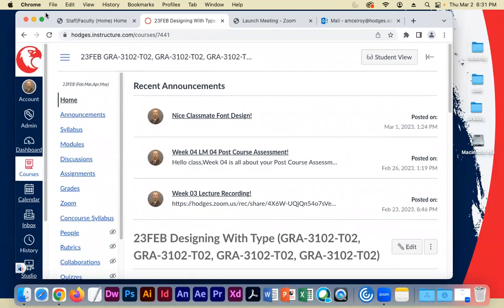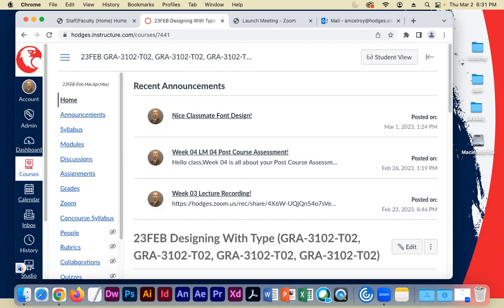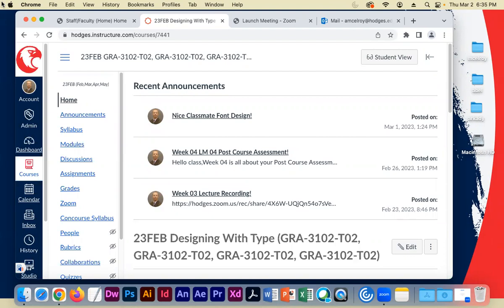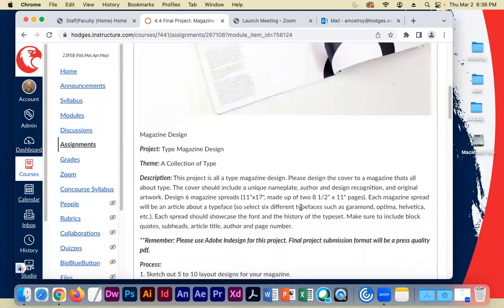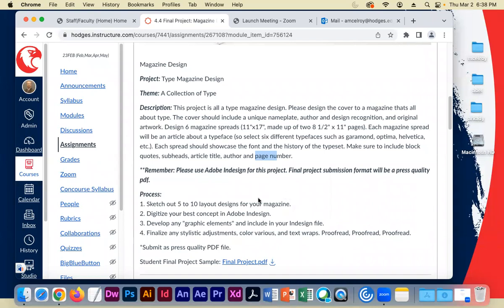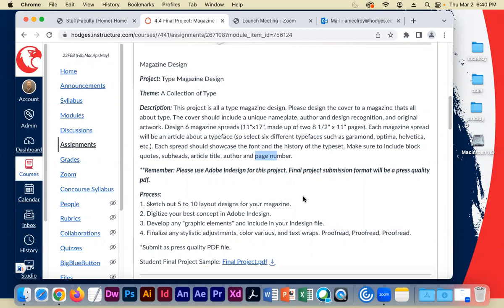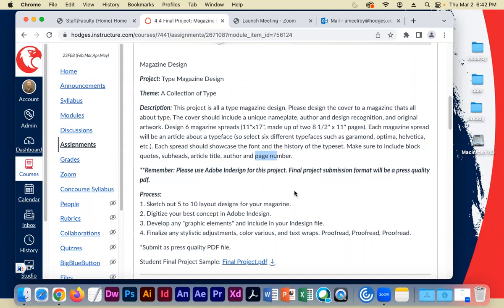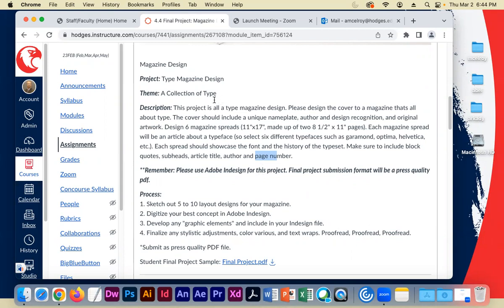23FEB Designing With Type WK 03